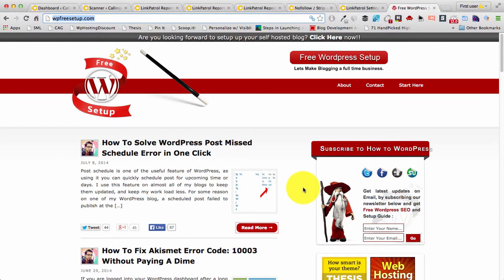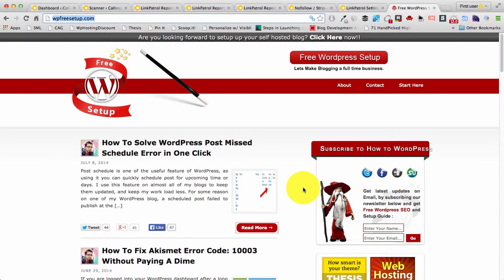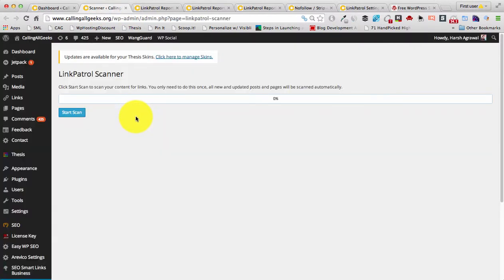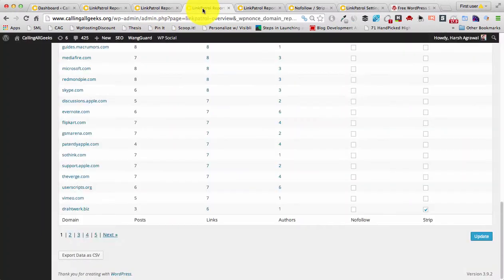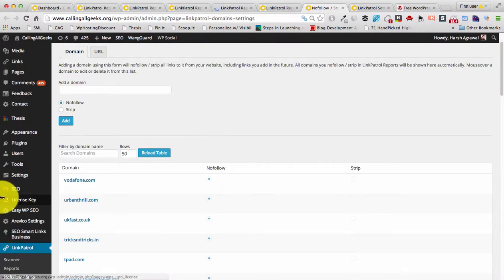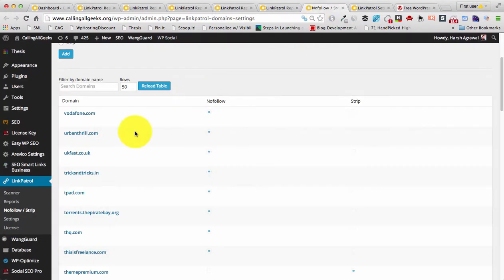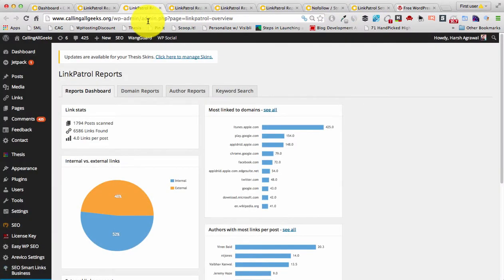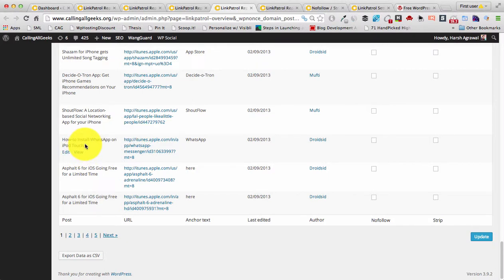How to Use LinkPatrol WordPress Plugin to Control exernal link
LinkPatrol WP plugin is an out of then box plugin to clean up your blog link profile. This plugin detects all the external links on your blog and with the intuitive dashboard you can quickly nofollow or unlink those links. You can check out the complete text tutorial over